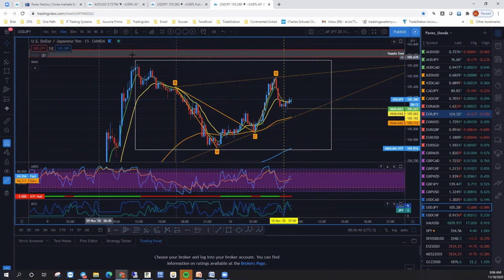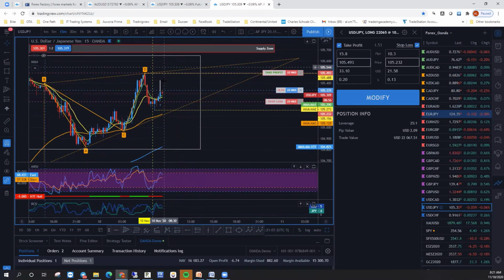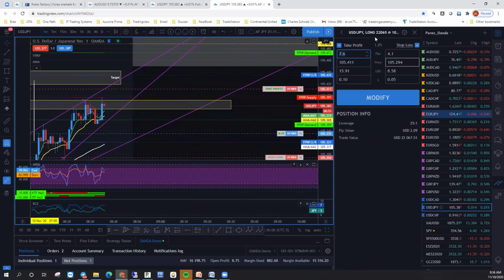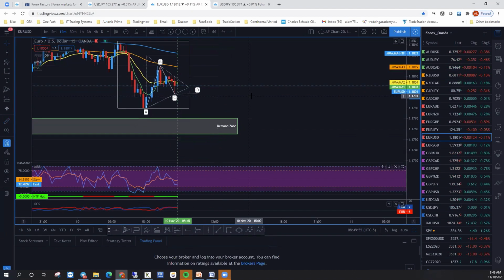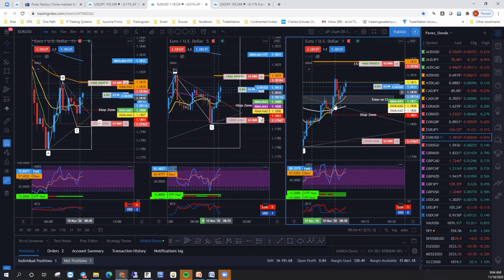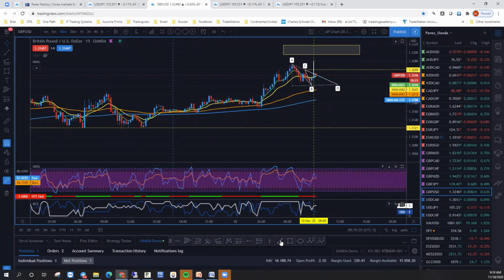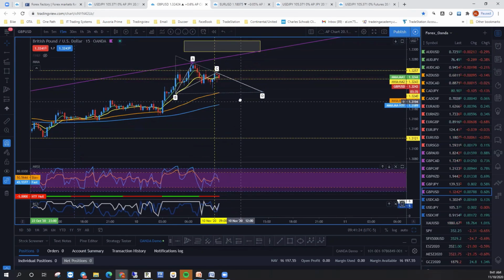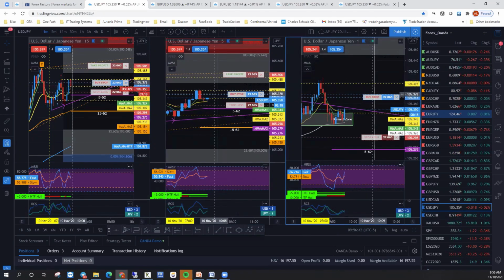November 10, 2020 - AIRIS Hawkeye Strategy